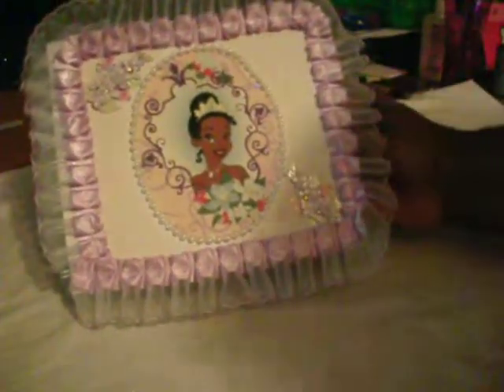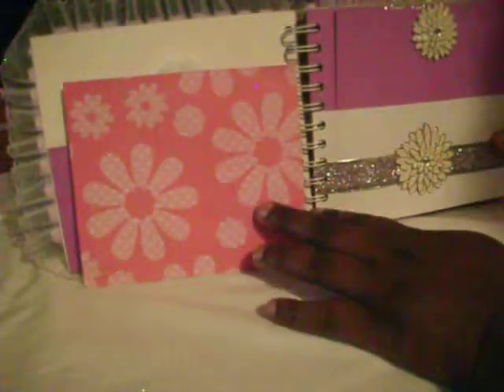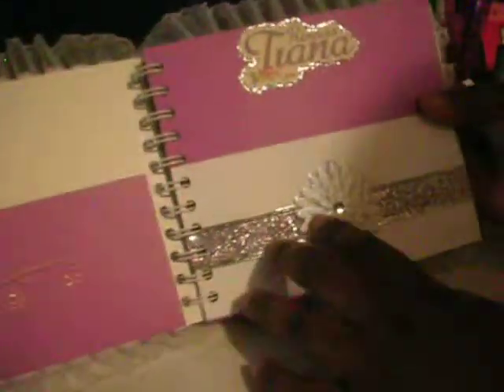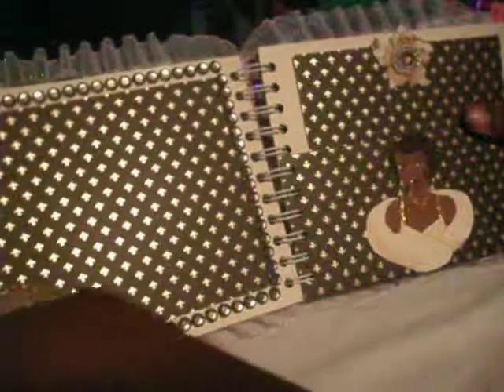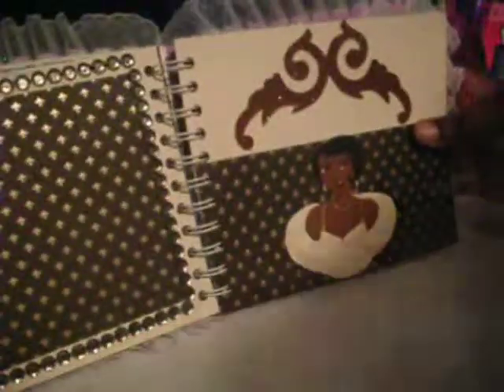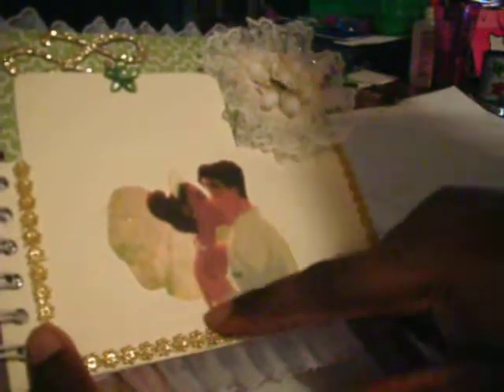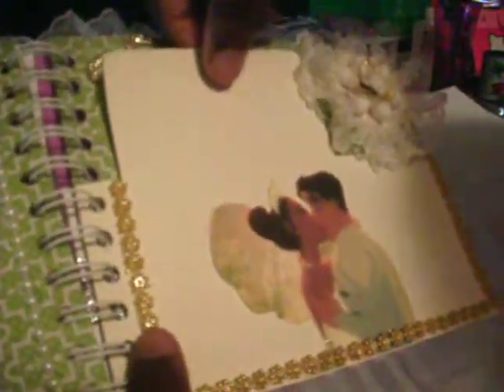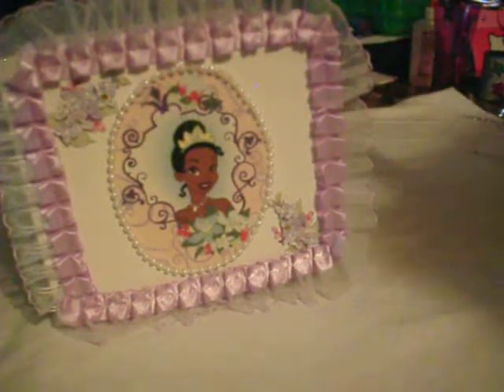Princess and the Frog Mini Album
I used my cinch for the binding of this Princess and the Frog mini album.